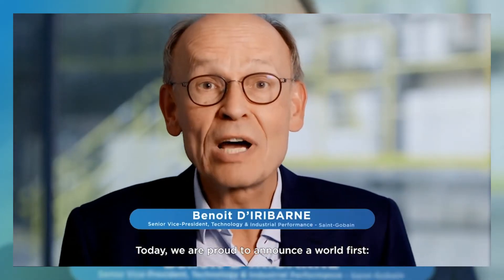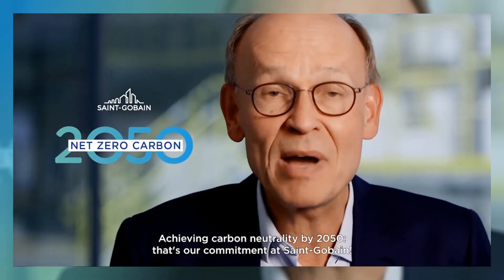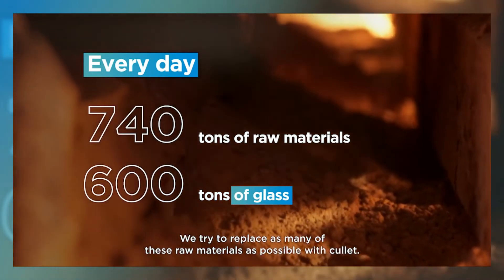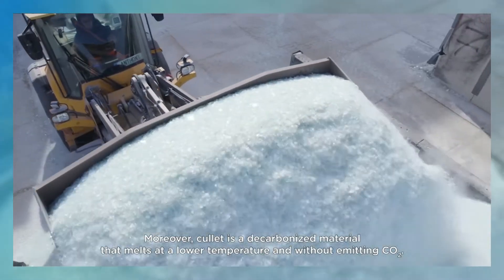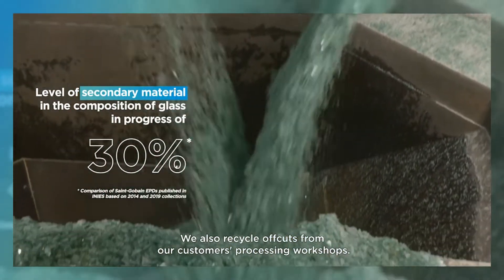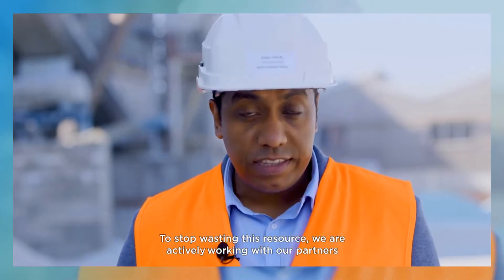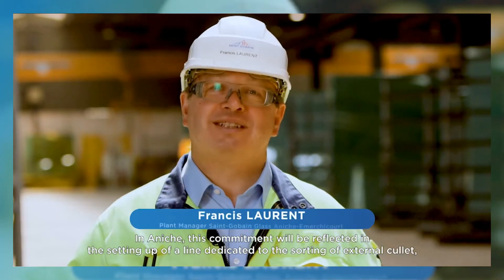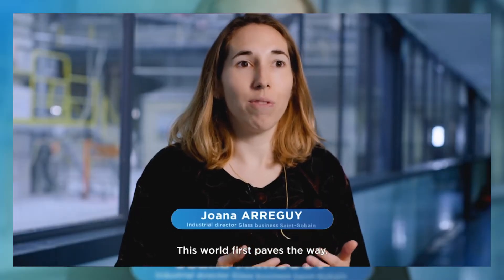A world first for Saint-Gobain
♻️Saint-Gobain has become the first player in the world to achieve zero carbon production of flat glass.
💡 This technological feat was achieved last week by using 100% recycled glass (cullet) and 100% green energy, produced from biogas and decarbonized electricity.